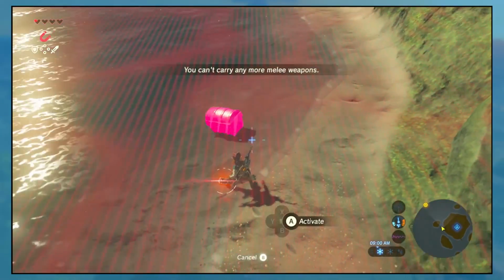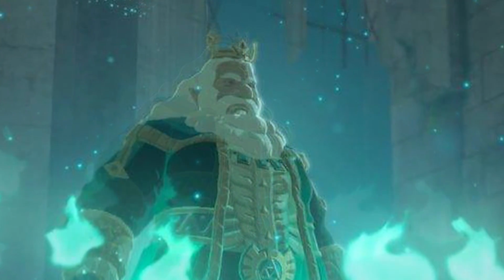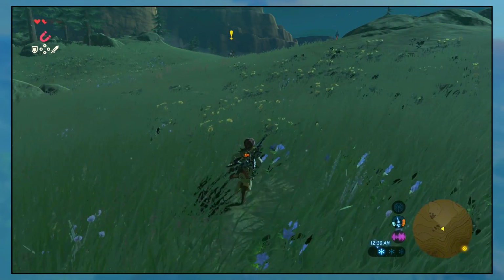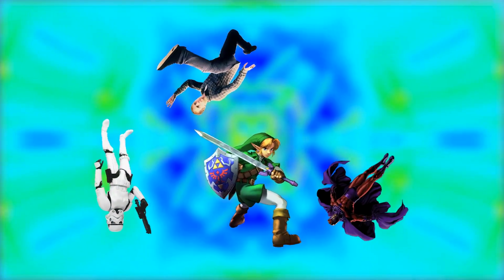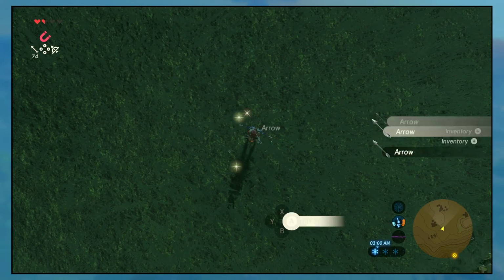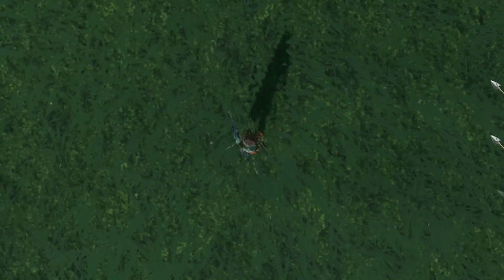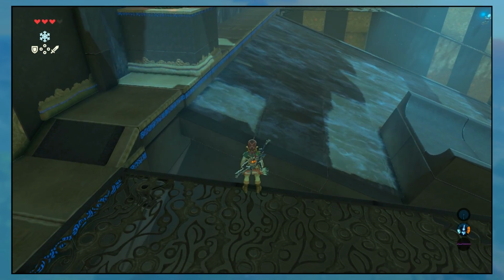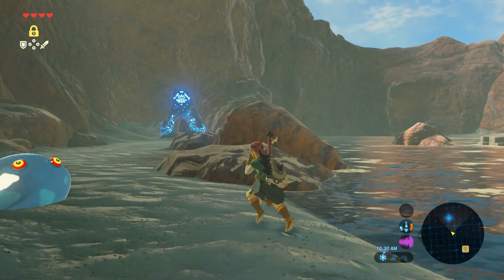Breath of the Wild Glitches and Tricks!